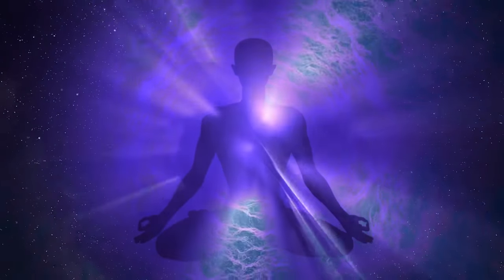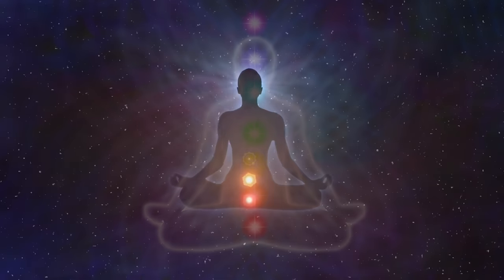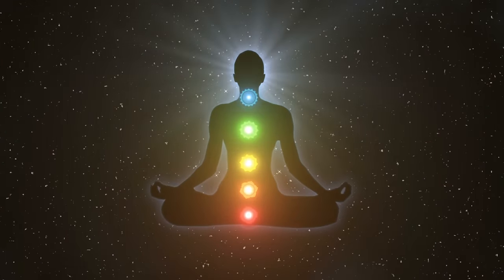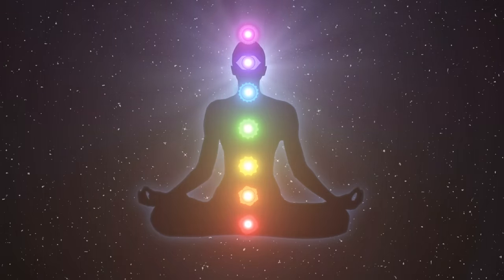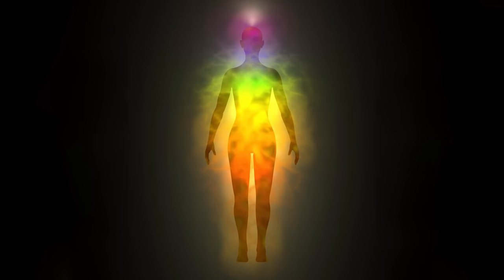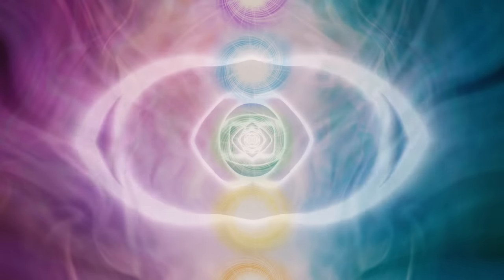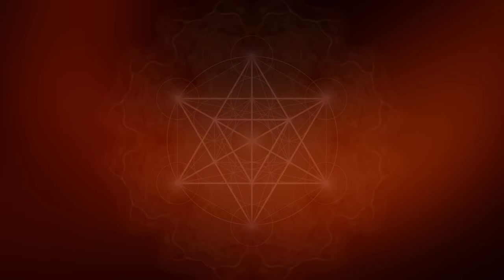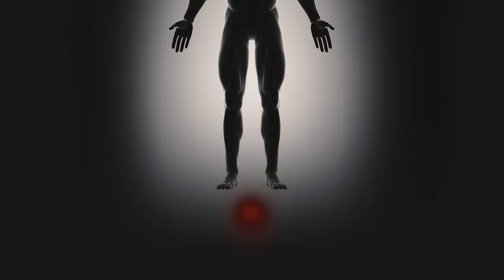How to Open Your Earth Star Chakra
👉 Ready to turn theory into action? Download a free, complimentary workbook for summaries, reflective exercises and more.

👉  In this captivating episode, Teal Swan delves into the mysterious and often overlooked Earth star chakra. Discover why this chakra, located below your feet, plays a crucial role in grounding and connecting you to the physical world. Teal explains how an out-of-alignment Earth star chakra can lead to fatigue, emotional instability, and even long-term health issues. But fear not! Teal provides practical tips to open and align this powerful energy center. Tune in to learn how to fully engage with life on Earth, embrace your physical existence, and unlock your zest for living!

Dive Deeper and Access ALL of Teal's Exclusive Content, Daily Updates, Workshop Replays & More:

👉 Who Is Teal Swan?
Teal Swan is a New Thought Leader, Bestselling Author, and Speaker. She was born with a range of extrasensory abilities and is a survivor of severe childhood abuse. Today she uses her gifts as well as her own harrowing life experience to inspire millions of people towards authenticity, freedom, and joy and teaching people how to transform their emotional, mental, physical, and spiritual pain.

The result when people are restored to wholeness is that the world will be restored to wholeness. Teal Swan's teachings invite people to step fully into their authenticity, knowing that this will bring about the positive change that we want to see in the world.

If you are in a crisis or if you or any other person may be feeling suicidal or in danger, the following resources can provide you with immediate help

Beginning and Ending Song:
Teal Swan Intro by Christian De Raco